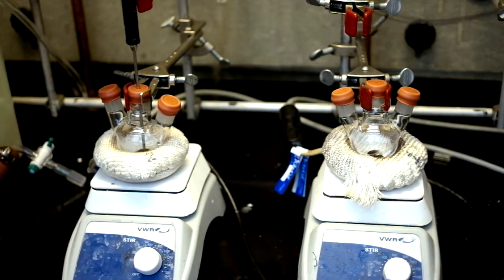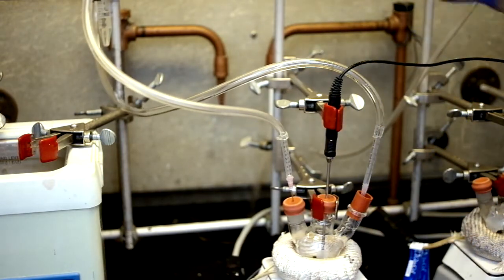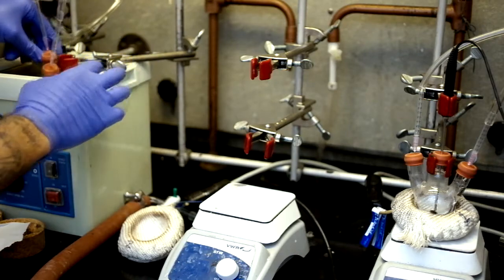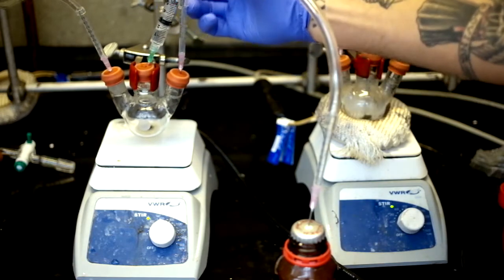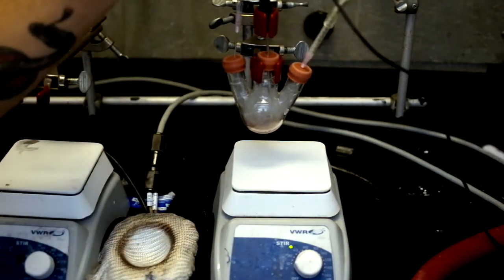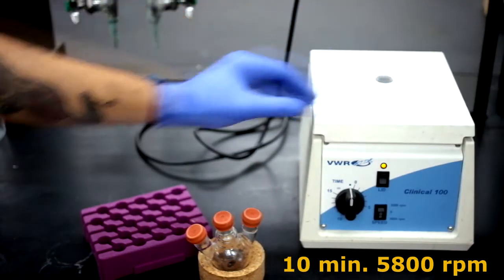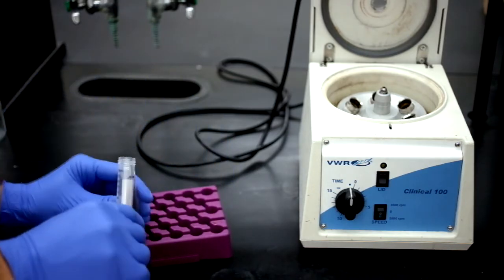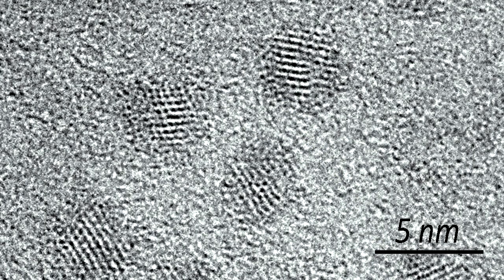ZnTe Synthesis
Abbreviations in this video:
Te = Tellurium powder
TOP = Tri-n-octylphosphine
OA = Oleic acid
ODE = 1-Octadecene

This is a teaching video for nanotechnology lab newcomers.